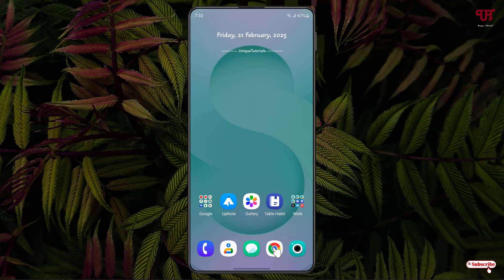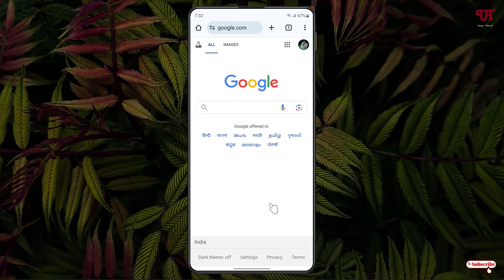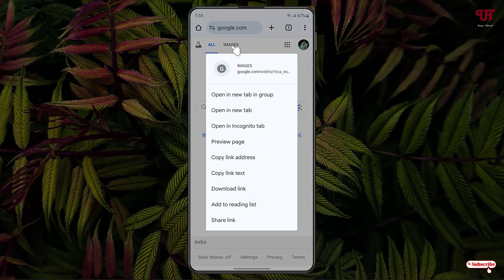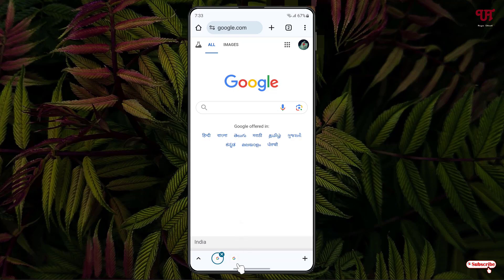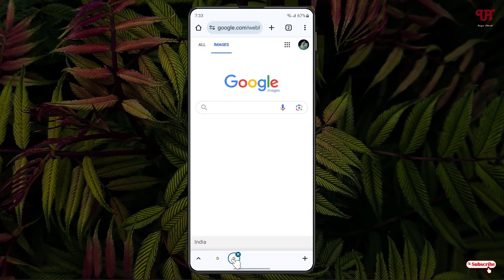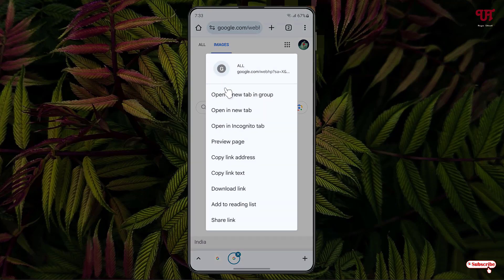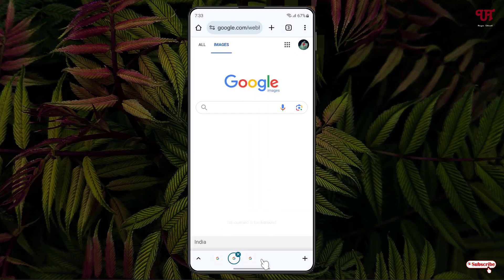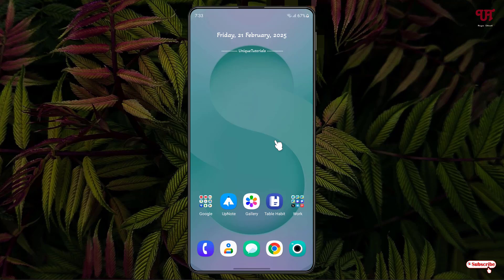How to get " Bottom Bar Tabs " in Chrome Web Browser for Android smartphones ?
This video tutorial is all about How to get " Bottom Bar Tabs " in Chrome Web Browser for Android smartphones.